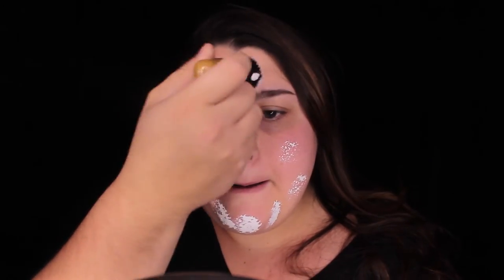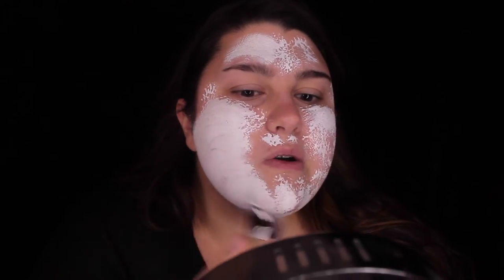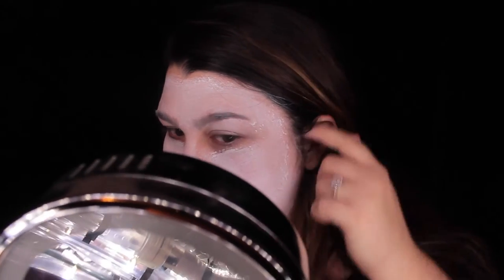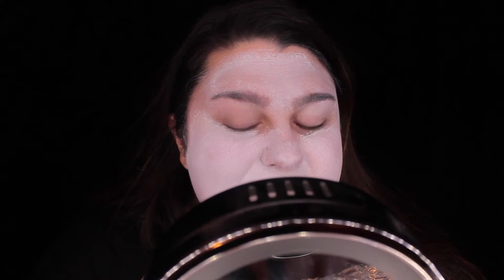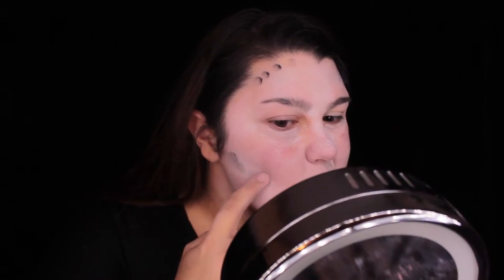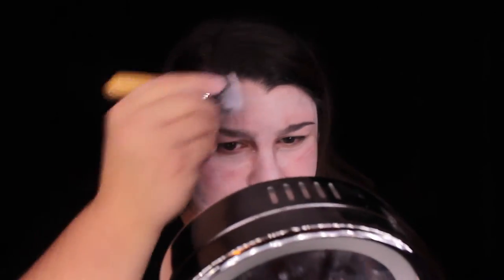FULL FACE USING ONLY HALLOWEEN MAKEUP! | FAIL!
Hey guys! I hope you enjoyed my full face using only halloween makeup! I decided to do 31 days of halloween which means a new halloween look everyday in the month of October!